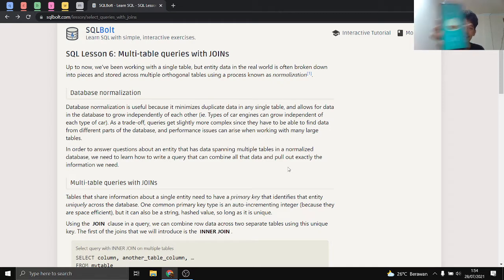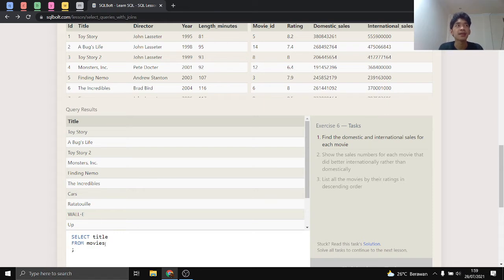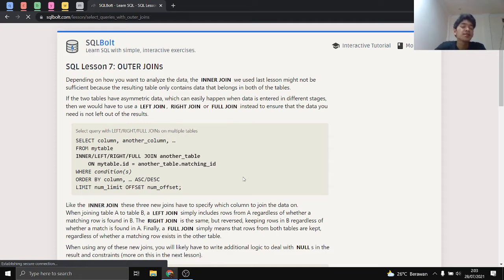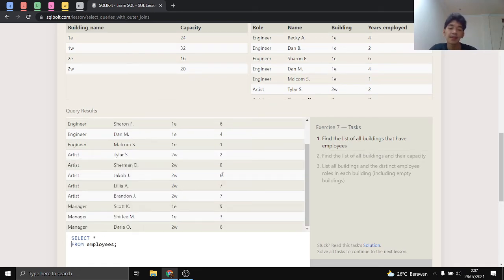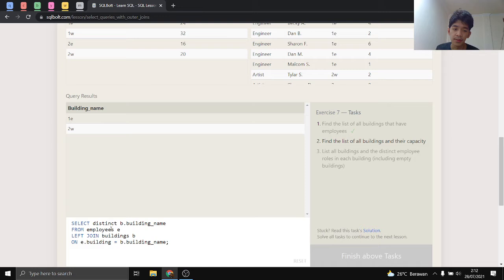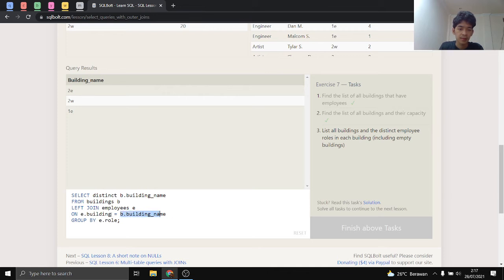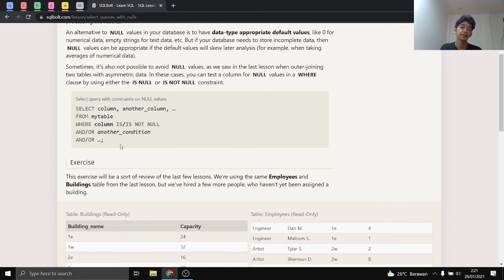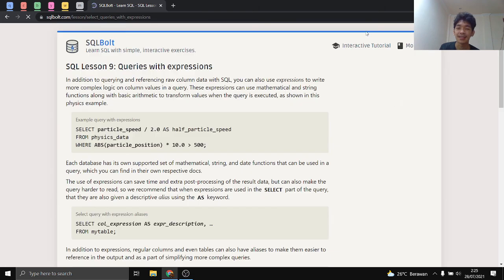Live Coding Session SQLbolt.com part 2